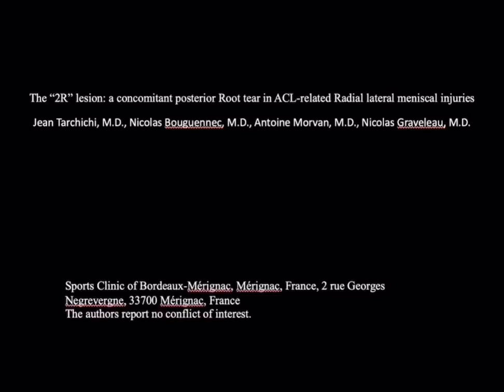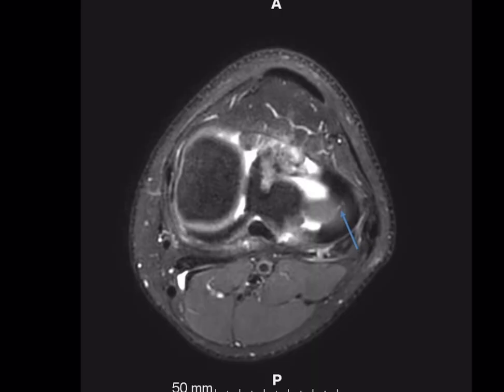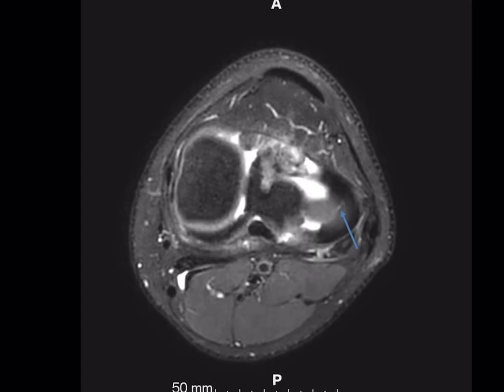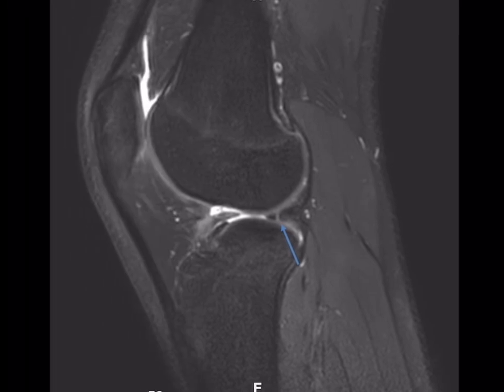Diagnosis of Concomitant Posterior Lateral Meniscus Root Tears in Anterior Cruciate Ligament−Related